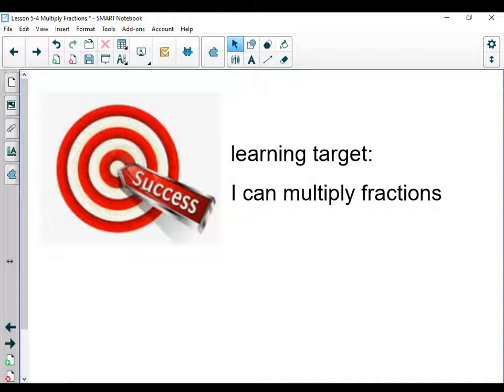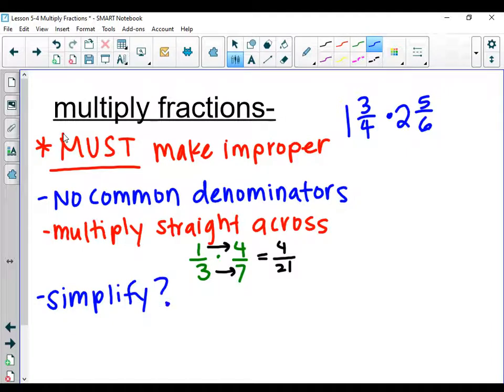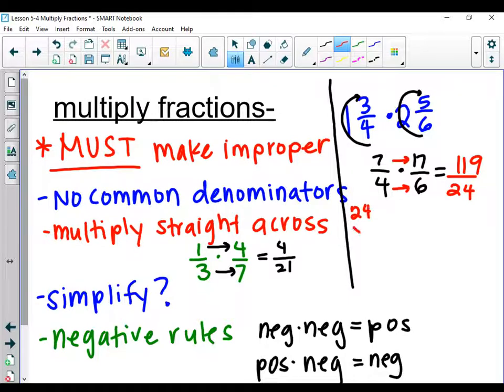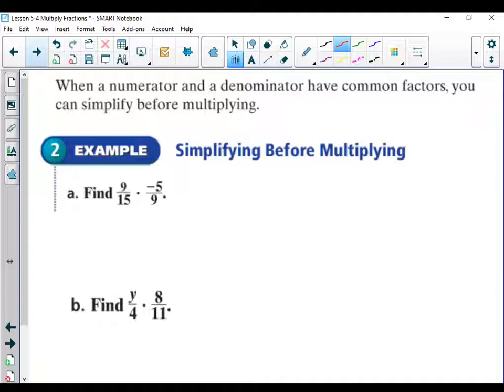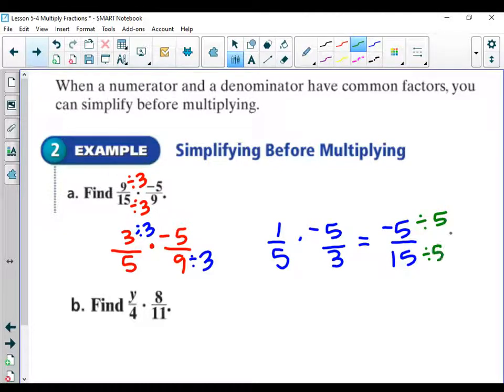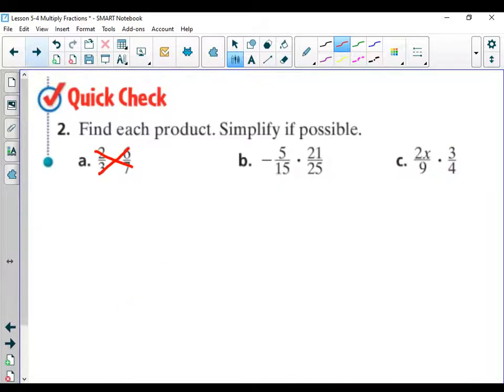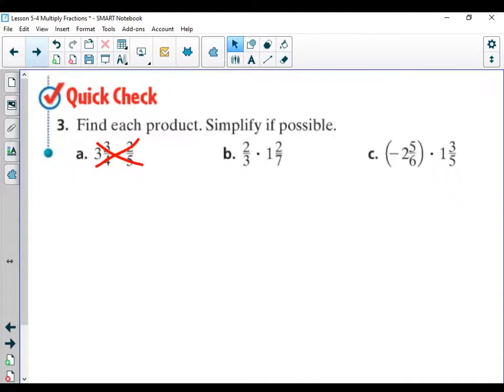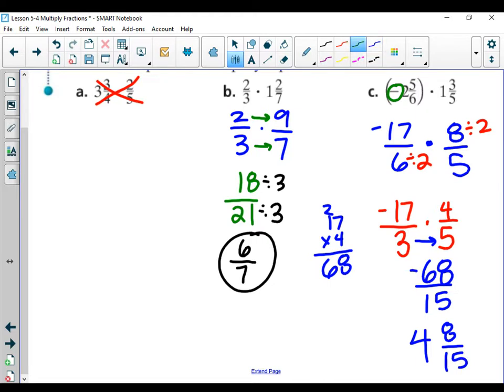Lesson 5-4 part 1 Multiply Fractions